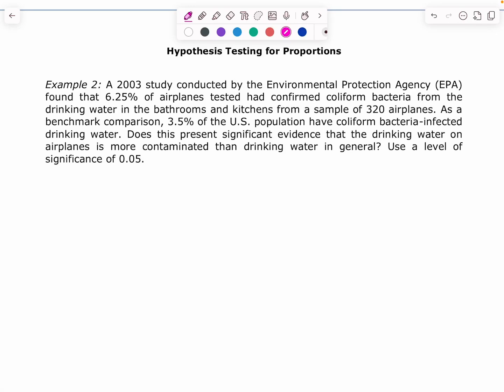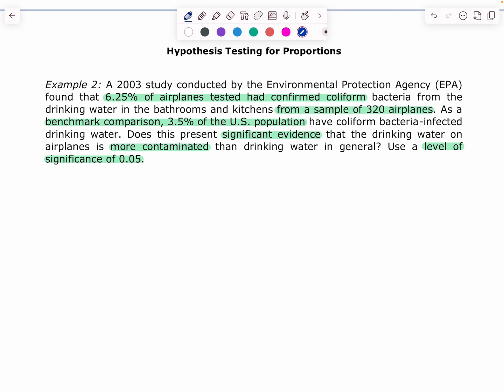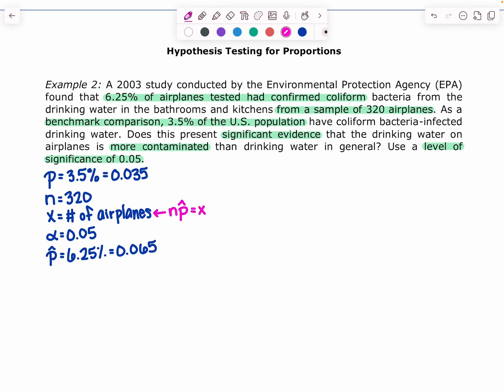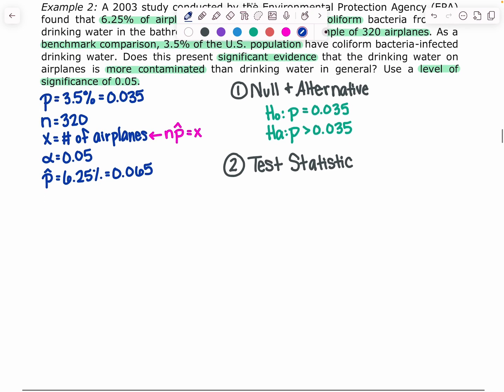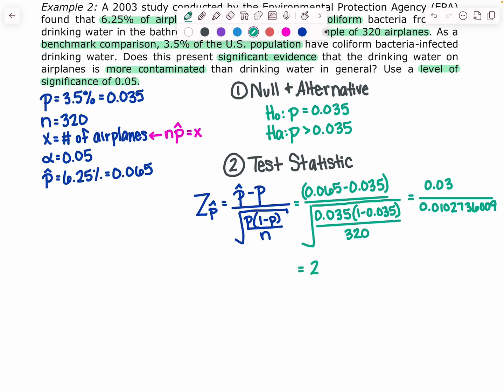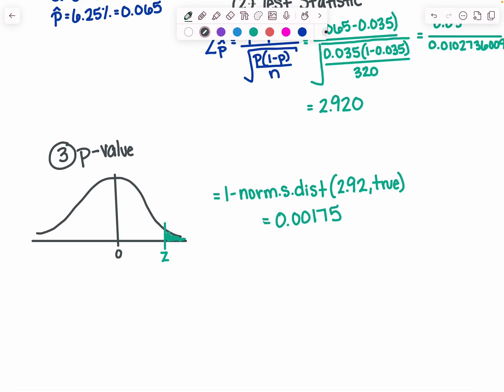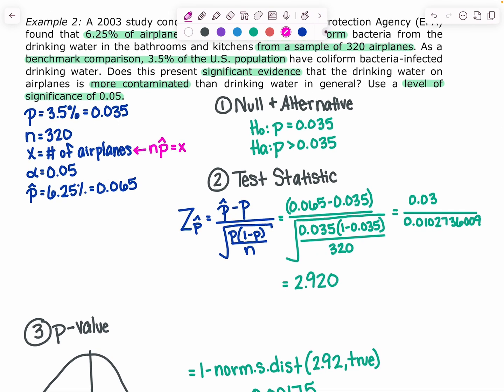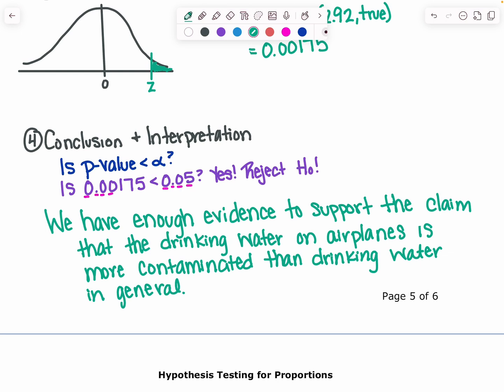Hypothesis Testing for Proportions: Right Tailed